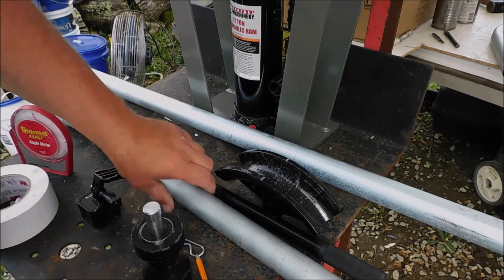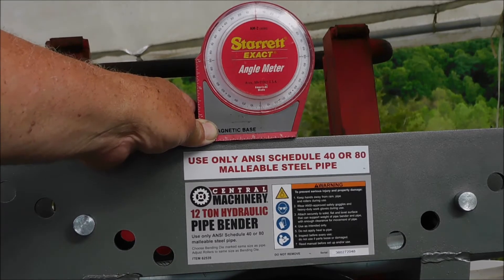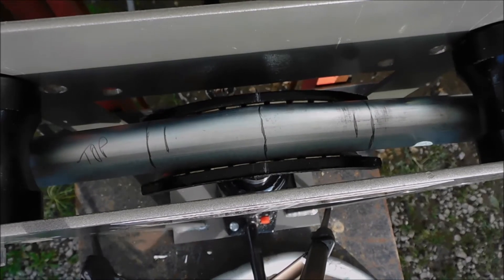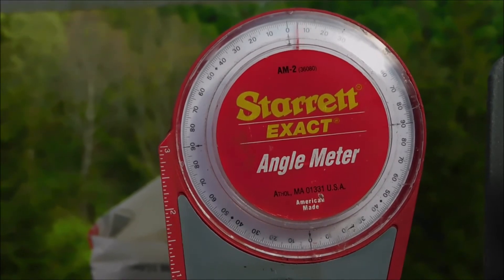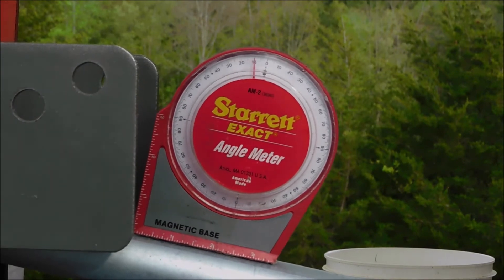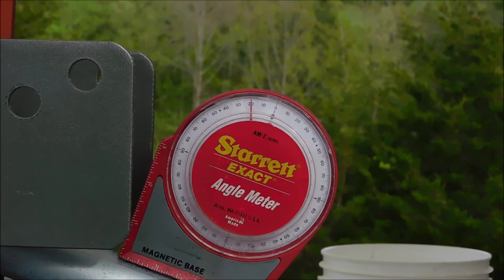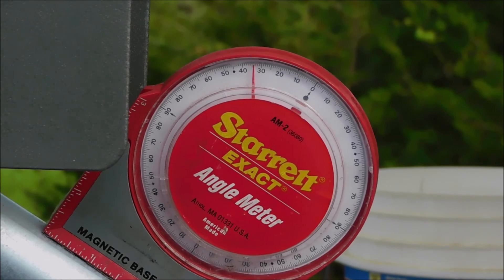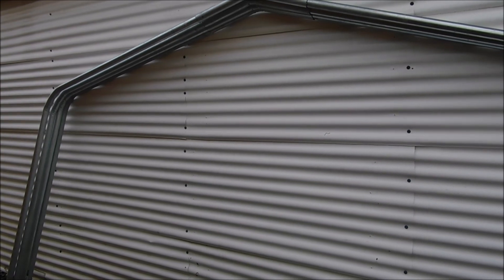EMT pipe bending to make a carport. DIY carport. Part 1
I am making my own carport kit from scratch. I have some 10 foot long  EMT pipe to bend. I used 1 1/4" EMT pipe and some  1 1/2" EMT pipe so they fit together. This method will save a massive amount of cutting and welding pipe sections to make corner pipe supports. I made one like that before, it was a lot of work. This pipe bender should make it easy. Once I decided on a pitch for the roof and the width of the whole thing, it was easy. I have to use 36 inch steel sheeting, so that had to be figured in the width also. I will have a roof area of about 11 feet by 20 feet when I am done. The legs will be angled out a bit for stability. I also need to put 26" more pipe length on the legs for a good height so I can walk under it without hitting my head. The bottom sheet of roof material should wrap down around the bends I just made a few inches. I got the EMT at home depot and the bender at harbor freight. The next video will show the roof and legs for it.